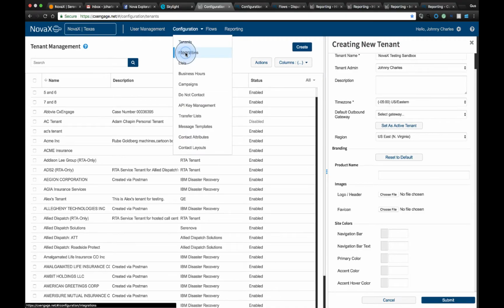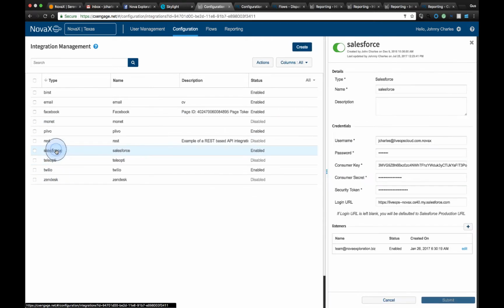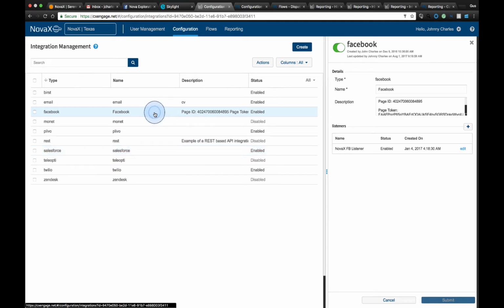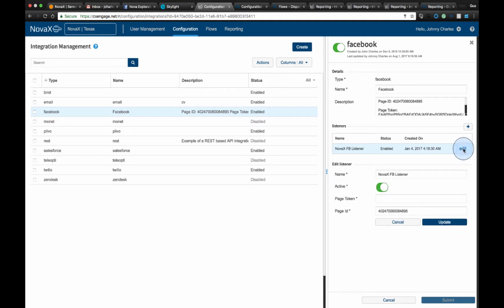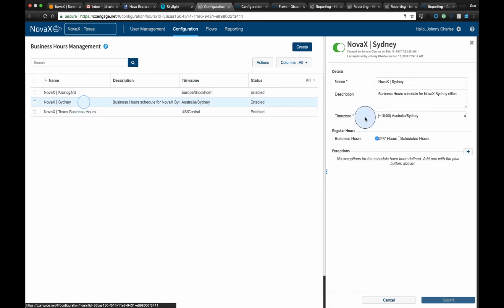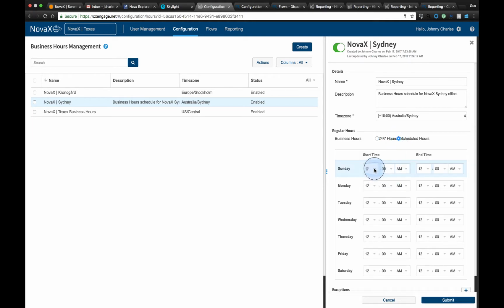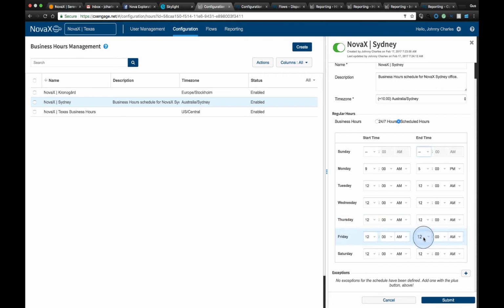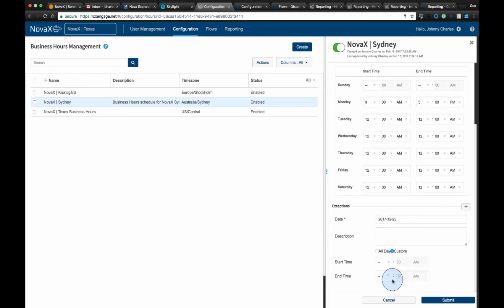CxEngage Demo: 11 - Admin; Integrations and Business Hours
CX Engage Demo Part 11: Integrations and business hours capabilities in the CxEngage Admin Interface